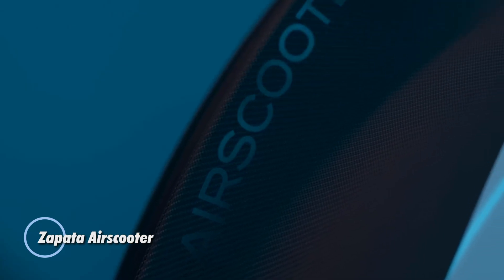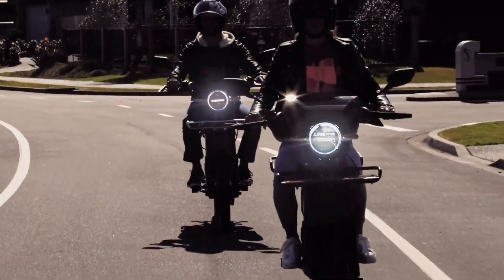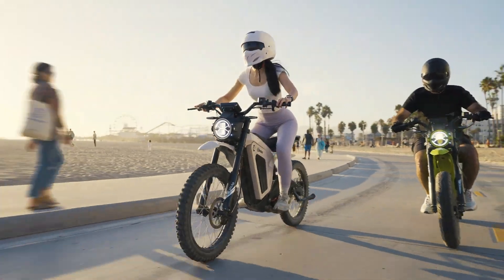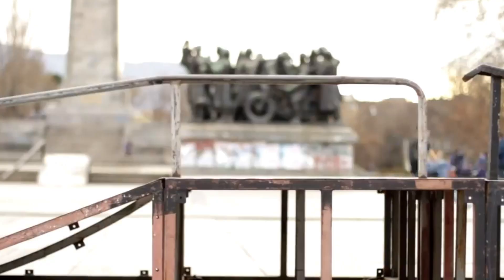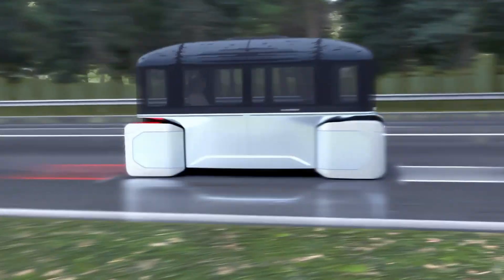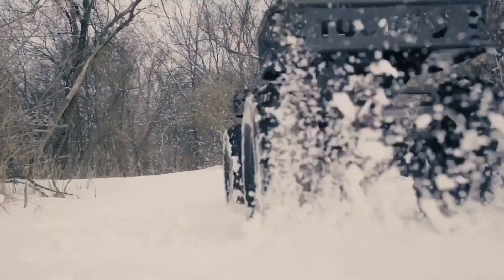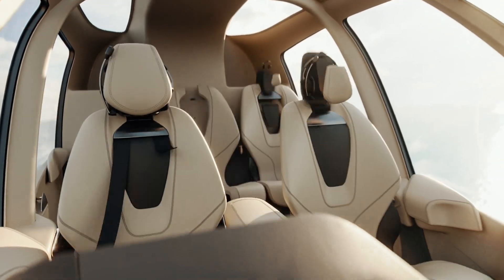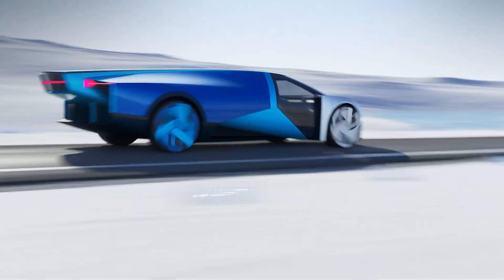COOLEST INVENTIONS THAT WILL SOON CHANGE THE WORLD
Discover the coolest inventions that are set to revolutionize the world! From groundbreaking tech innovations to futuristic gadgets, this video showcases incredible advancements that will transform the way we live, work, and play. Get ready to be amazed by cutting-edge developments in AI, renewable energy and more. Don’t miss out on these game-changing innovations that are shaping our future!

00:00 - Zapata Airscooter
01:25 - XOVR Cross Over
02:24 - Solar E-Clipse 2.0
03:46 - Plana eVTOL Aircraft
05:00 - Halfbike 1
06:10 - Climb-E
07:23 - NASA's CAPSTONE
08:30 - Tuore-V V1-LE
09:39 - Hill Helicopters HX50
11:06 - XPeng AeroHT Flying Car